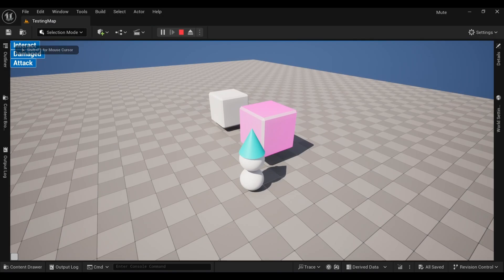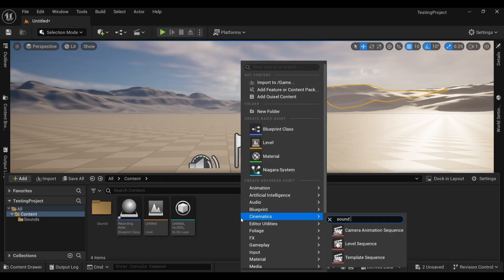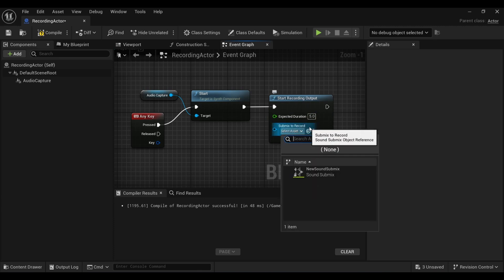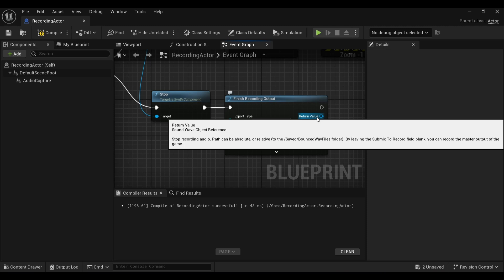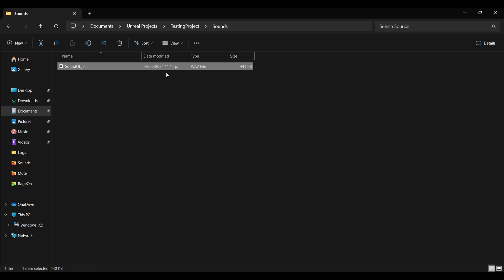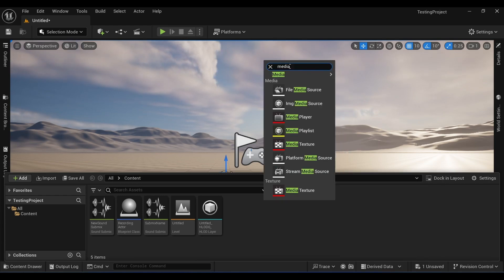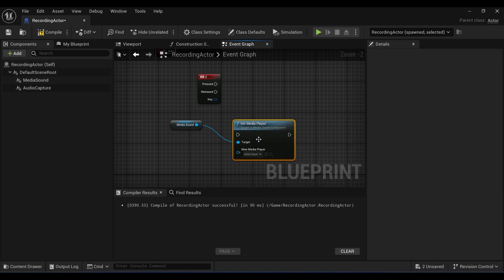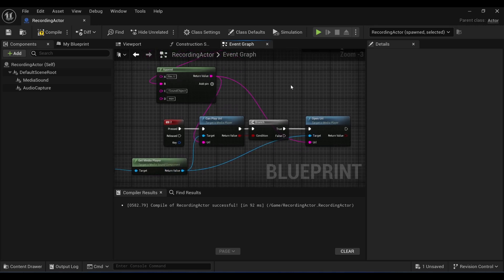How to record and play audio during runtime in Unreal Engine 5 - [UE5, Blueprints Only]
Learn how to record audio and receive mic input during runtime and how to use recordings during runtime.
This is a simple technique that uses blueprints only that can be used both in a packaged game or in editor.

Join my journey of learning the Unreal Engine game engine and learn with me the secrets of this powerful game engine.